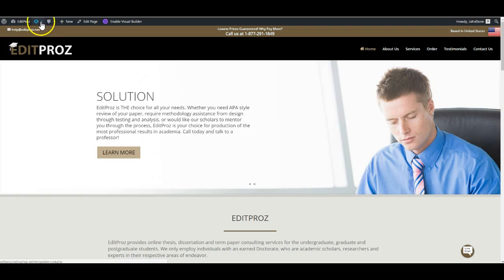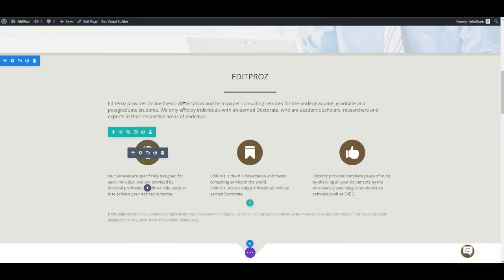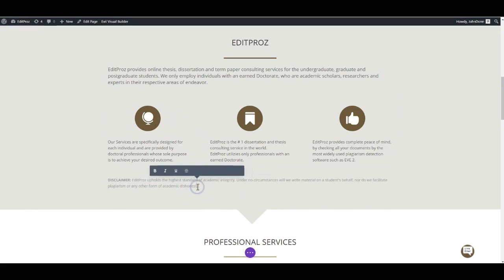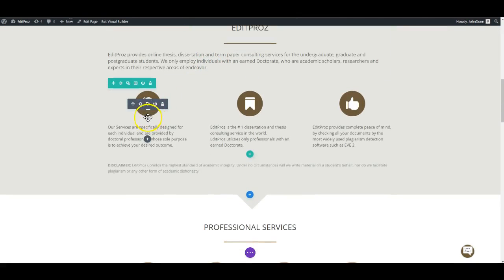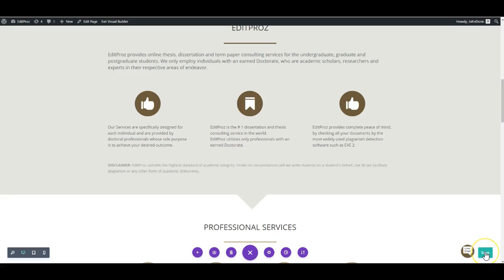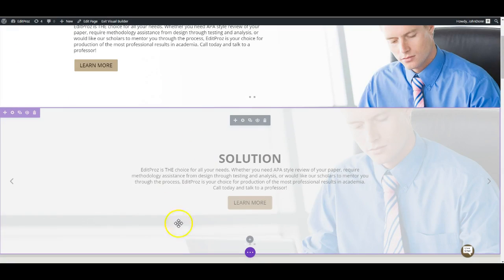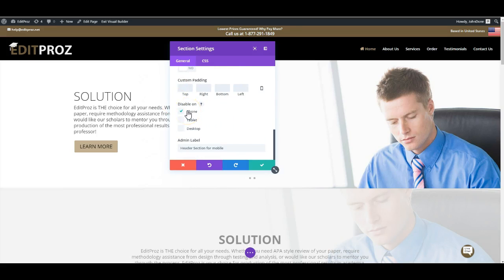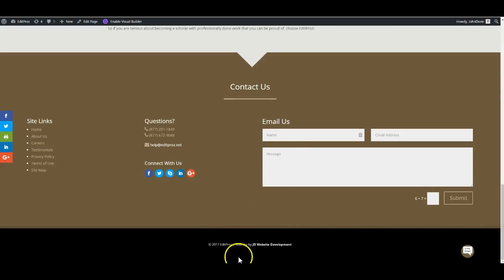Dr. Brad - Editing Content with Visual Builder